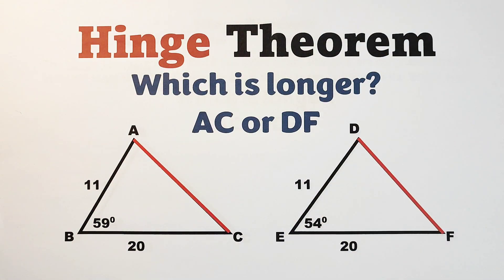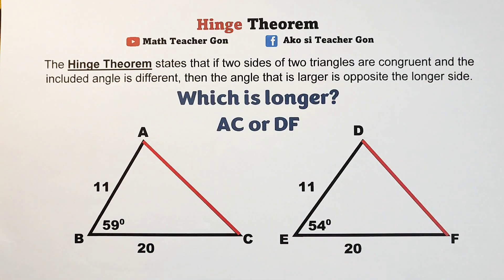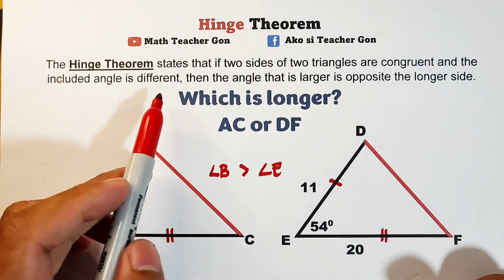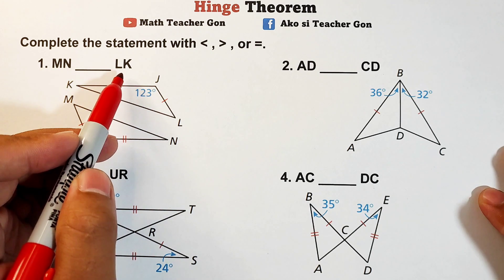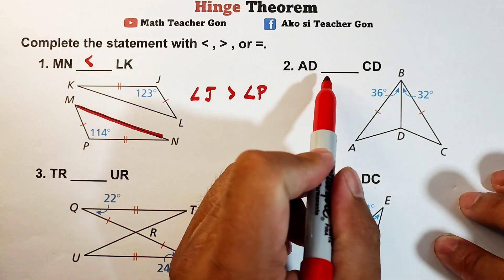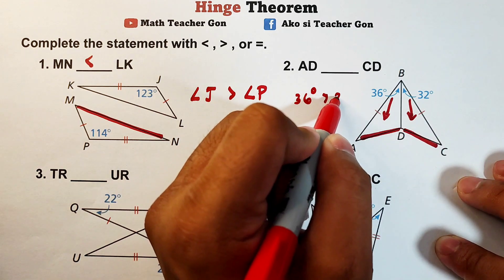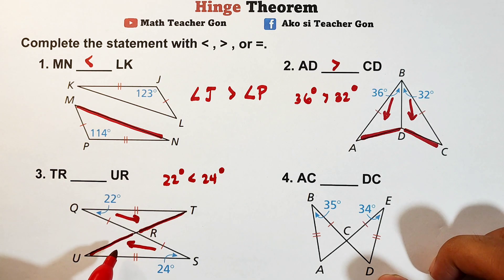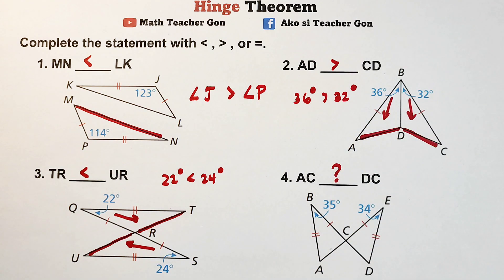Hinge Theorem - Which Side is Longer?